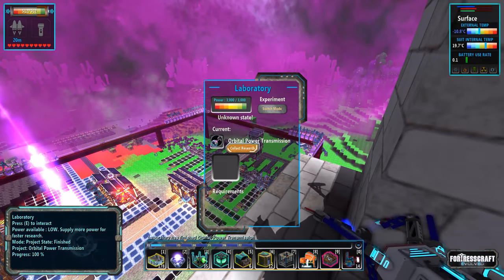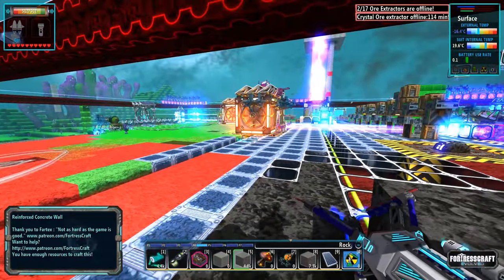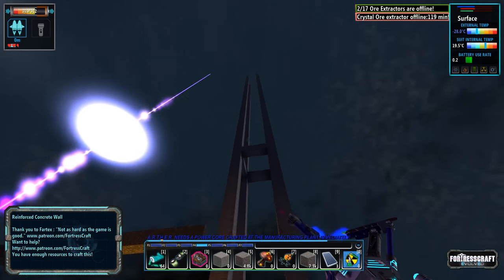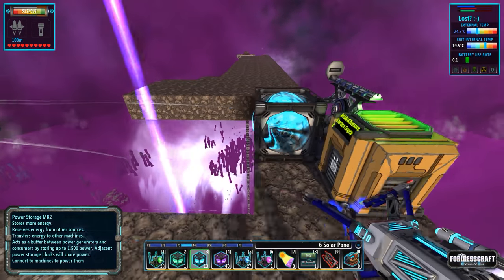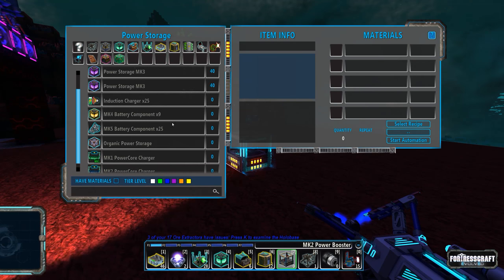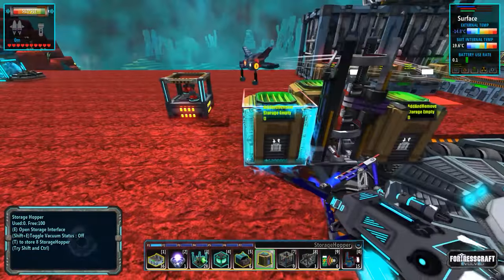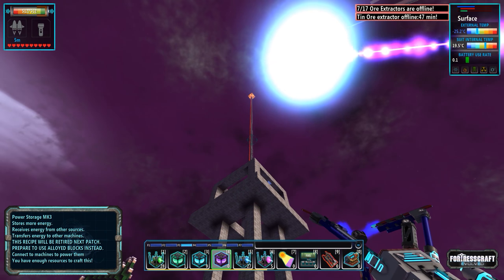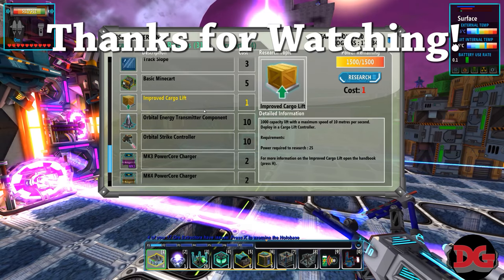FortressCraft - Frozen Factory! ► Let's Play Episode 15 ► Missiles Away! (1440p/60)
FortressCraft Evolved! Frozen Factory - Gameplay ► Episode 15 ► Before we begin the preparation to start sinking power into the orbital equipment, we need to be sure that our defenses are ready to take on the biggest and the baddest. Today we get the missile system up an d running!

If you want to learn more about FortressCraft Evolved! and the team at ProjectorGames, you can visit their web page here:

Join the Deluks Gaming Discord group here for more info on streams and to talk with the rest of the community:

What is Fortresscraft Evovled ► Frozen Factory?

Winter Is Here... Go deeper into the underground caverns, challenging the frozen depths as you search for new materials to advance your technology in the first expansion pack for Fortresscraft Evolved. Within the interior of this rugged and unforgiving environment you will find new ores and crystals needed to design advanced weapons, suit upgrades and energy production machines. Energy is the key to survival and ultimate victory...mastering these elements will prove essential to escaping the planet.

But who said survival would be easy? Thawing the cold caverns into a livable environment has awoken a long slumbering alien menace, the Cryoplasm spores. Now hungry to feed off the new source of heat and energy they collectively creep their way toward your base, devouring any machinery in their path. Only a new grade of flame weaponry can hold off their attack, but can you develop the technology and resources in time?

The Frozen Factory will add 100s of hours of expanded single and multiplayer gameplay to the FortressCraft universe and includes these new features:

Go deeper into your environment than ever before, building machines to survive -300m.
Create an advanced mining operation to utilize new subterranean ores and crystals.
All new Cryoplasm Spore menace enhances the Tower-Defense style combat.
Over 50 new machines and upgrades to research and develop.
Enhance your suit to sustain severe cold, including an all-new Mark 3 Drill Gun.
New ores, crystals and rocks to mine and craft dozens of new recipes from.
2 new skins for your avatar, ARTHER and Spiderbot, exclusive to Frozen Factory players.
Build the biggest machine yet in FortressCraft - the lava-seeking MagmaBore, nearly 80,000 cubic meters in size!

What is FortressCraft Evolved!?

And all this with an enormous draw-distance, scalable gameplay engine that is equally at home on high-end or low-end computers, and full multiplayer support! This does not even factor in all that you can do in the Creative Mode whose only limits are your time and imagination. With an array of Super Build Tools and a high-resolution Custom Detail Block Workshop players can build anything and on a massive scale unseen in other games.

Experience the largest worlds ever seen in any computer game - ever!